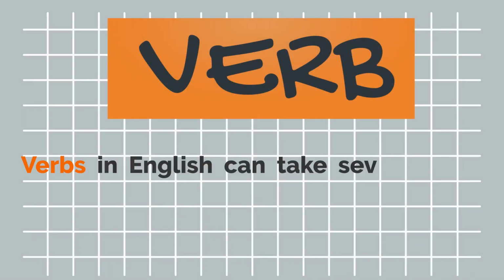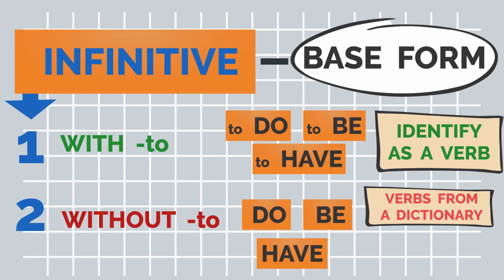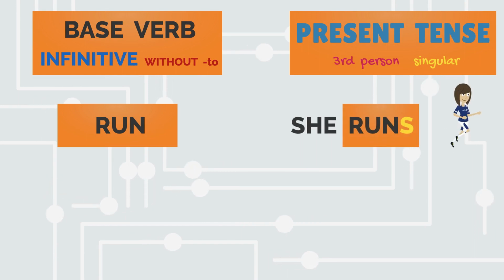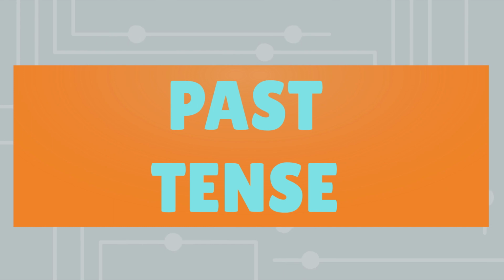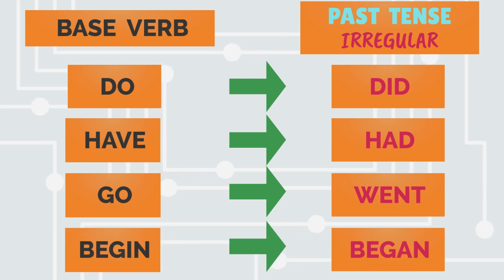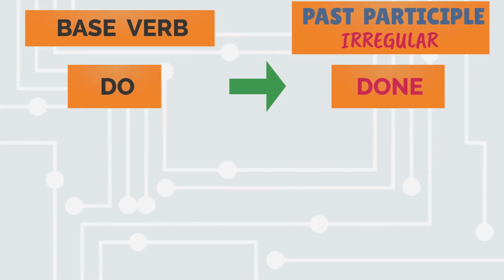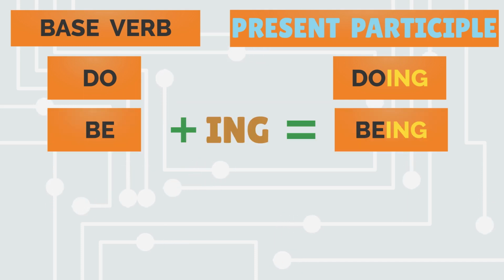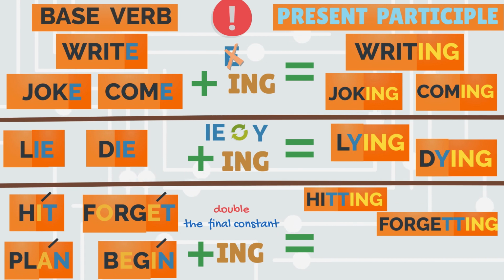Verb forms in English / Infinitive. Present tense. Past tense. Past participle. Present participle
Verbs in English can take several basic forms, which differ in their functions in a sentence.

Infinitive.
The infinitive is the base form of a verb.
The infinitive is used:
1) With –to.
Using -to we identify the word as a verb.
2) Without –to.
Infinitives (without –to) are verbs from a dictionary.
Infinitives (without –to) are used to create all forms of verbs.

Present tense.
The present tense is the form of a verb that expresses actions in the present.
Usually the verb in the present tense is the same as the base verb.
But, the 3rd person singular takes -s at the end.

Past tense.
The past tense is the form of a verb that expresses actions in the past.
To form a verb in the past tense we usually add –ed to the base verb.
But some verbs are irregular in the past tense.

Past participle.
The Past participle is the verb form that expresses completed actions.
To form a verb in the past participle we usually add –ed to the base verb.
But some verbs are irregular in the past participle.

As the methods of forming the past tense and the past participle are the same, they are often displayed together in the same table.

Present participle.
The present participle is the verb form that expresses continuing actions.
To form a verb in the present participle we usually add –ing to the base verb.
For verbs ending with the not pronounced letter –e, eliminate the –e before adding –ing.
For verbs ending with –ie, change –ie to –y before adding –ing.
If a verb ends with (one vowel + one consonant) and this vowel is stressed, double the final consonant before adding -ing.

00:00 What are verb forms?
00:15 Infinitive.
01:51 Present tense.
04:29 Past tense.
06:11 Past participle.
07:50 Past tense and past participle.
08:07 Present participle.
10:25 Tests.
14:14 Summary.

English Grammar.